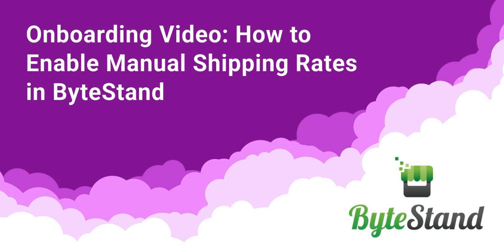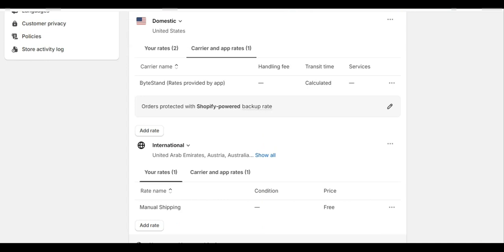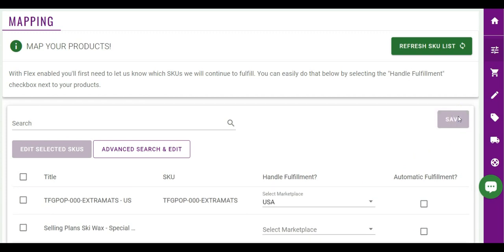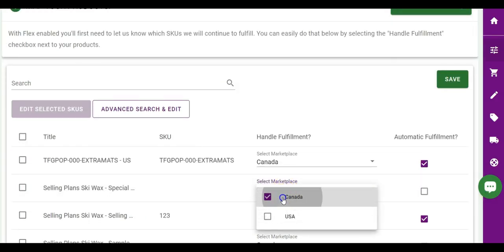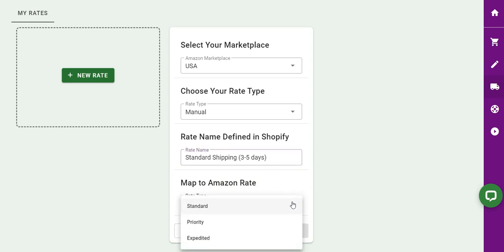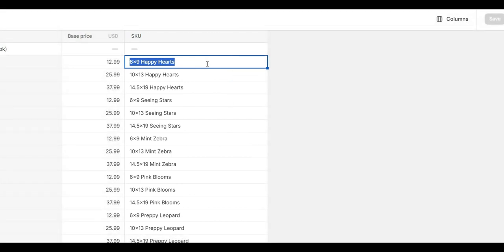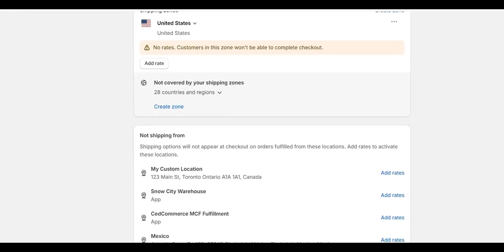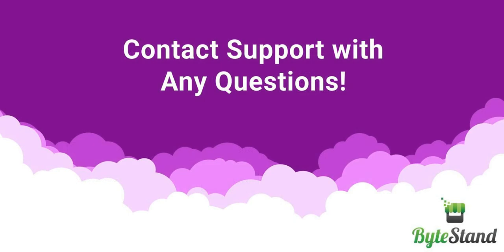Onboarding: How to Enable Flex & Manual Shipping Rates in the ByteStand Shipping Shopify App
In this video, you will follow Step-by-Step Instructions for setting up the Flex page & Manual Shipping Rates using the ByteStand MCF Shipping Shopify app.

00:00 - Start
01:34 - Set up Flex
03:37 - Disable Automatic fulfillment in Shopify Settings

04:38 - Create Manual Rate Cards in the app
06:20 - Check your product SKUs

07:40 - Set up your Shopify Shipping profile
09:04 - Test at checkout

Contact Support for 1:1 assistance
Available M-F 9AM to 6PM Eastern

Chat in the app or on ByteStand.com.

Schedule a video call!